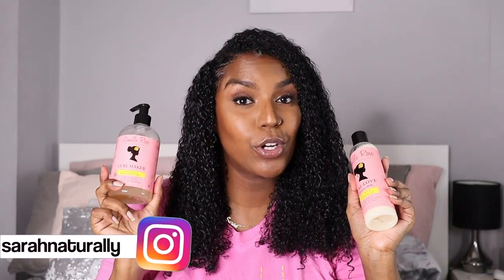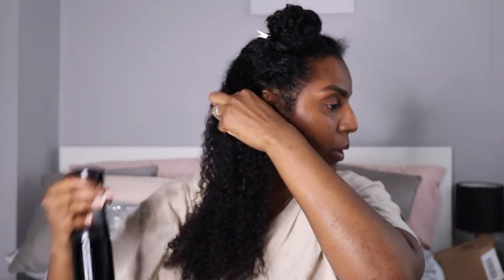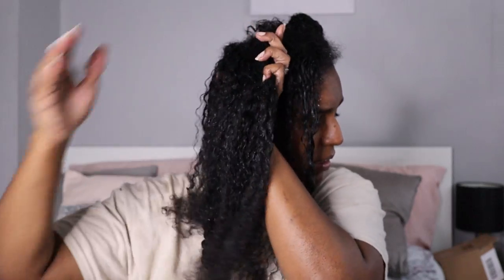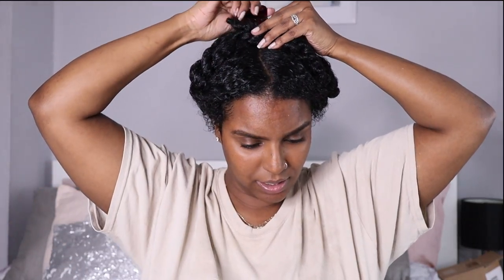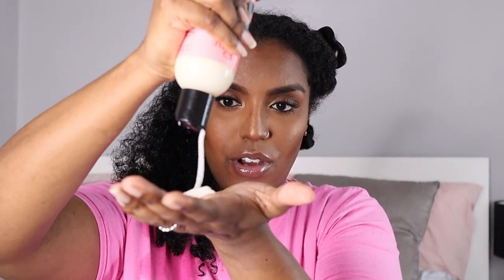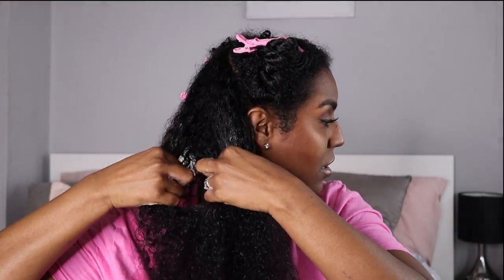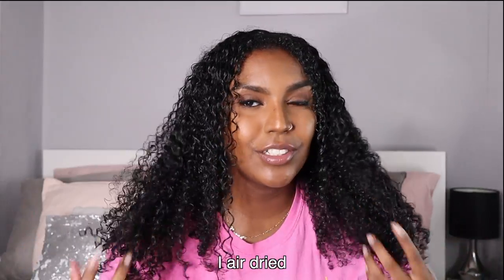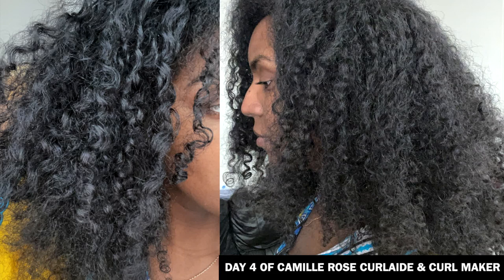CAMILLE ROSE WASH AND GO Using Camille Rose Curl Maker And Curl Love Moisture Milk | 3c 4a Hair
Hey guys! In this video i will be doing a Camille Rose wash and go using Camille Rose Curl Maker And Camille Rose Curl Love Moisture Milk on my 3c 4a hair. This is my first time trying products from the Camille Rose Naturals line, so you will see my first impressions, if i like any of the products for my hair and to see if the products work well on my hair. Watch until the end to see the final results and my evaluation of the products.

PRODUCTS USED:
Camille Rose Algae Renew Deep Conditioning Mask: 0:24
Camille Rose Moisture Milk: 5:16
Camille Rose Curl Maker Curling Jelly: 9:18
Final thoughts:13:39

Btw, I realised my hair got frizzy to the humidity, so i will review again when the weather is a bit cooler x